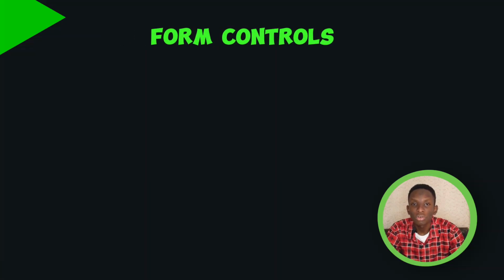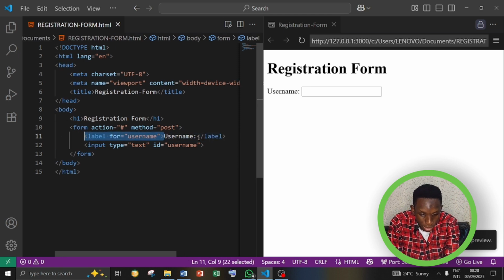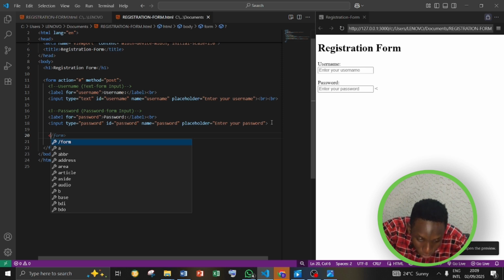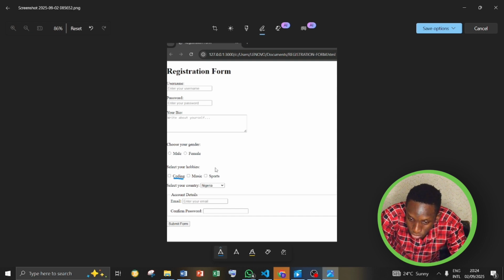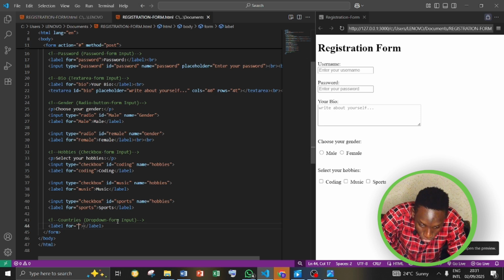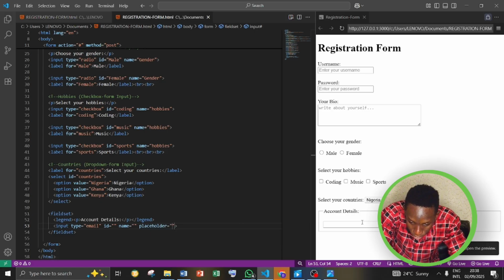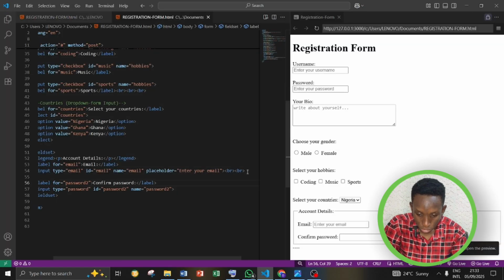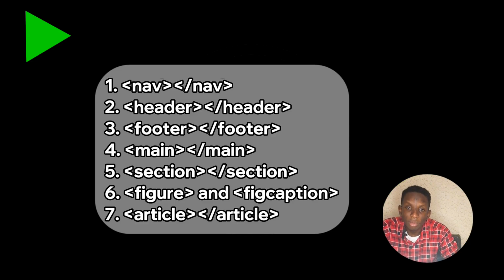HTML Tutorial #4: Forms and Form control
This video is a continuation of my HTML series course.

Video chapters👇
00:00  - Intro
00:26 - Tutorial Outline
00:48  - Form Controls
02:14  - Project Build